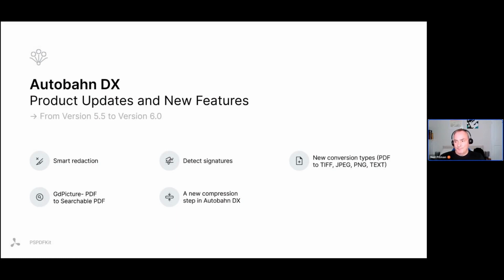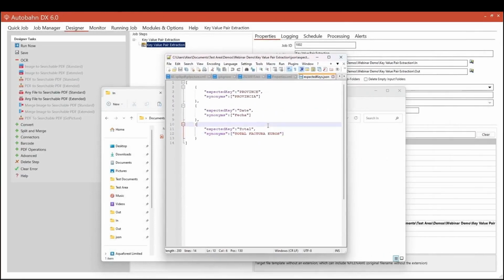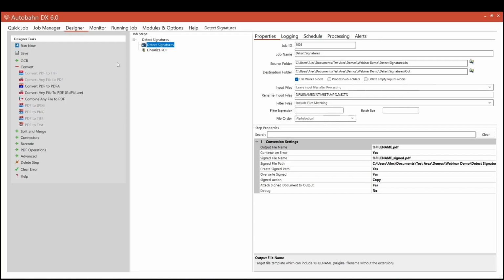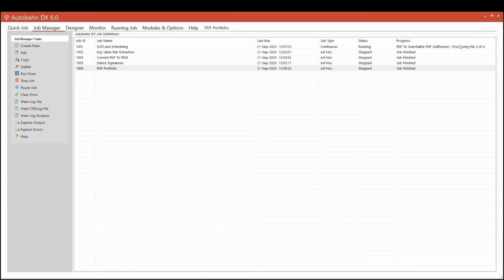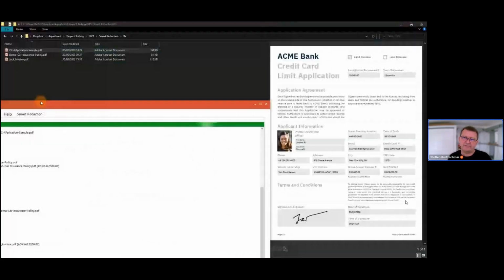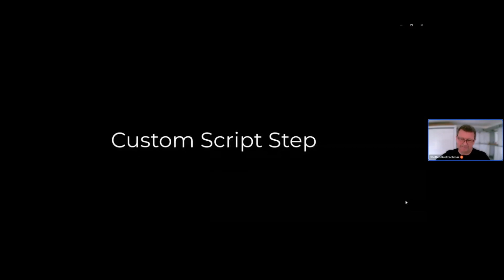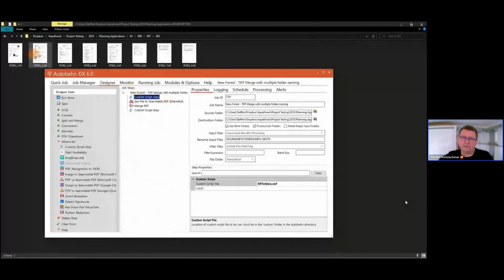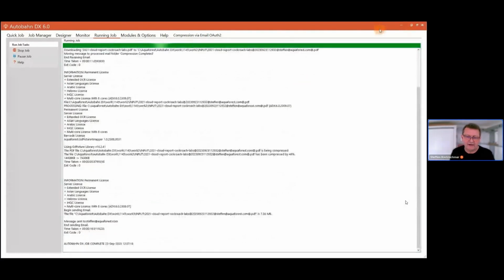Autobahn Product Updates webinar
This is a recording of our latest webinar about Autobahn DX product updates and new features. The webinar took place on September 26th, 2023.